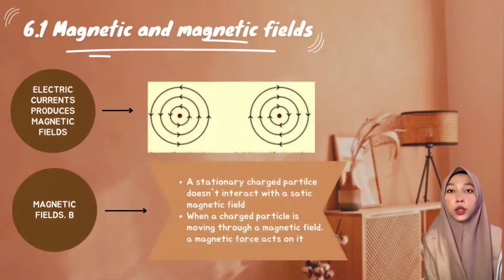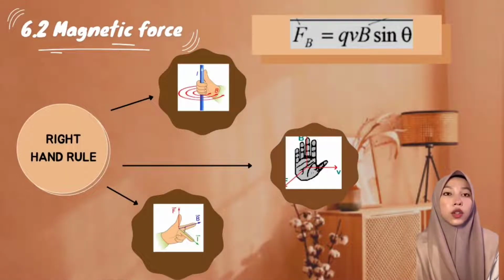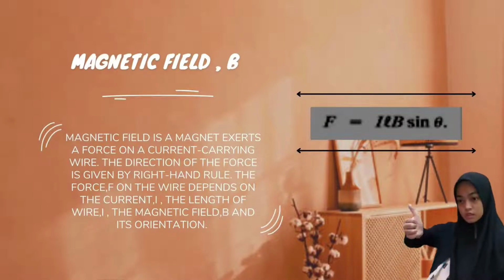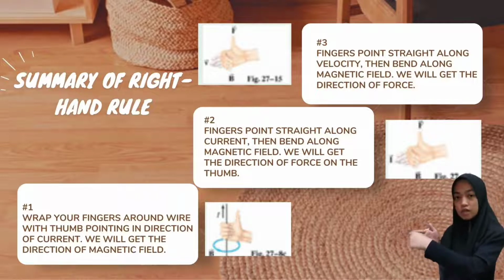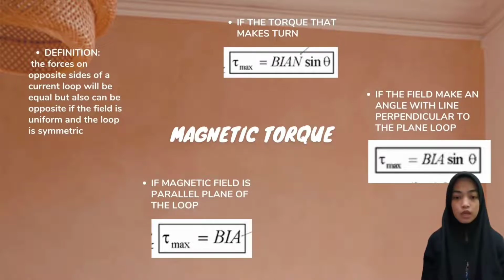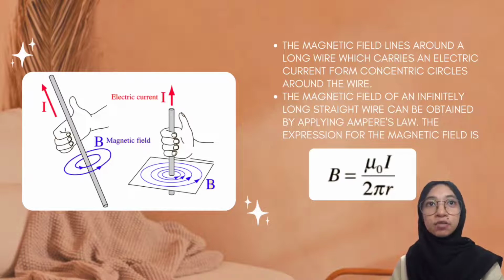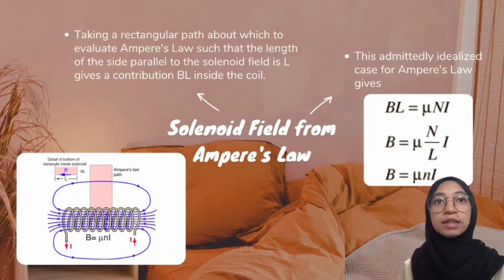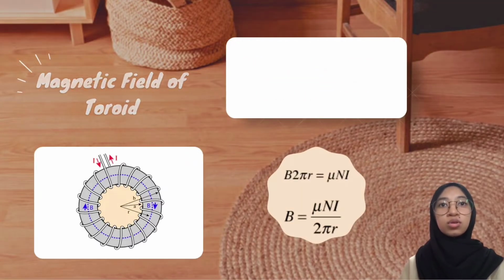PHY150 PRESENTATION (Chapter 6: Magnetism)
Nor Safirah Binti Niporsee (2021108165)
Siti Norathirah Binti Sh. Yusmaili (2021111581)
Nur Hanis Suehana Binti Ramlan (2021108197)
Siti Suraya Binti Bakri (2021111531)